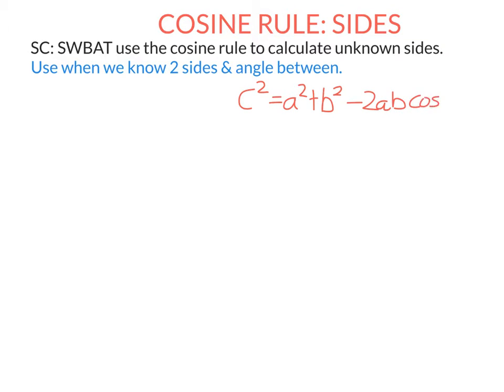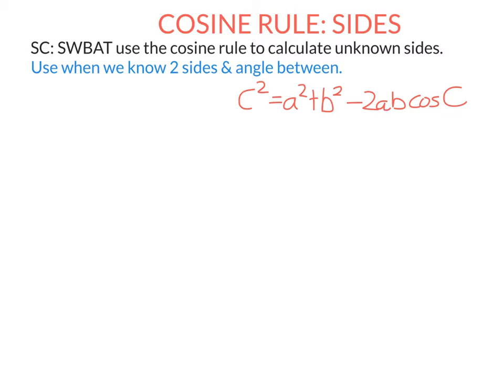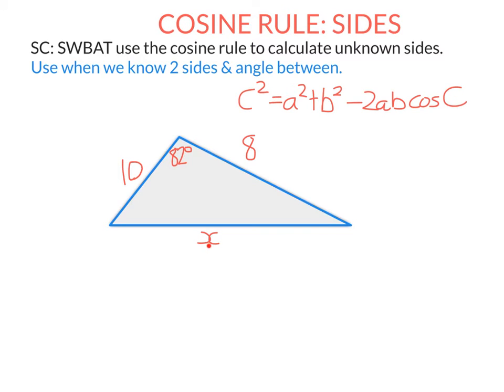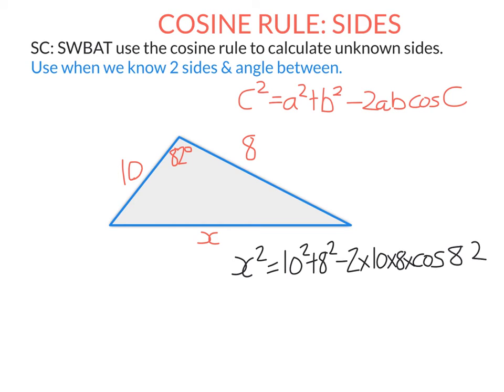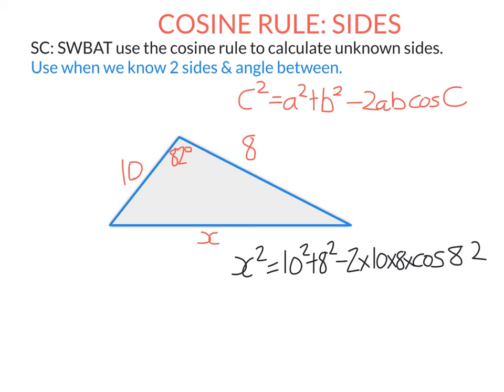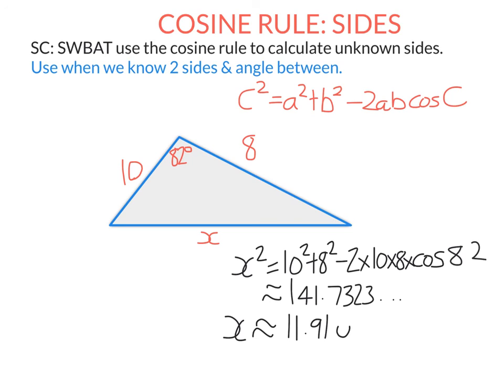MM Cosine Rule & Sides